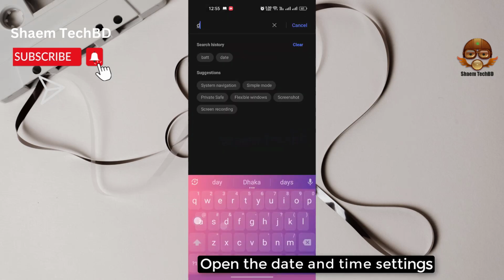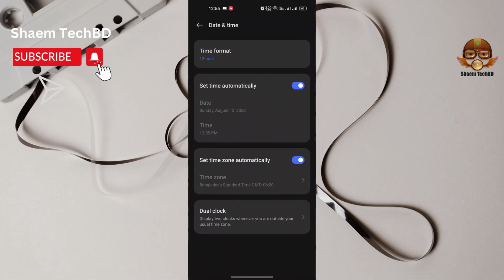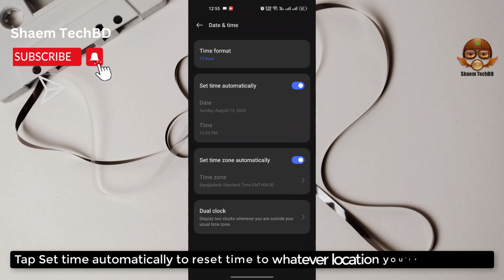How to Fix My Verizon App Offers Not Showing in Android